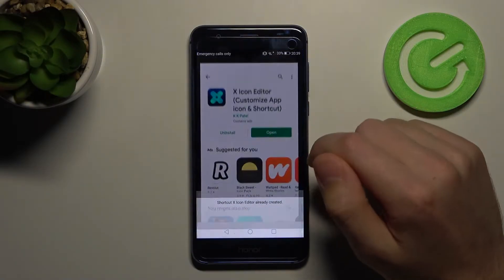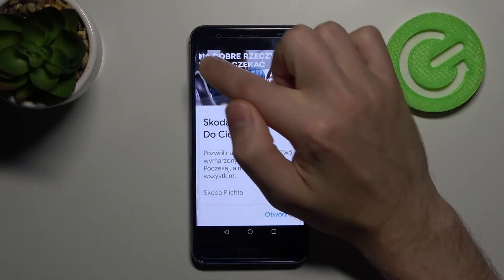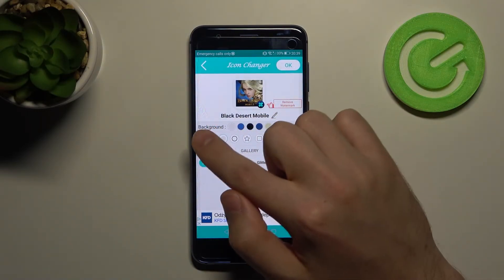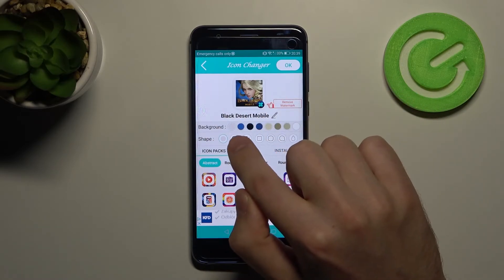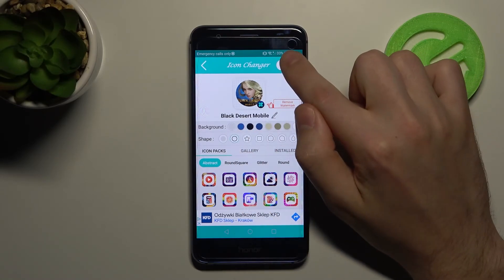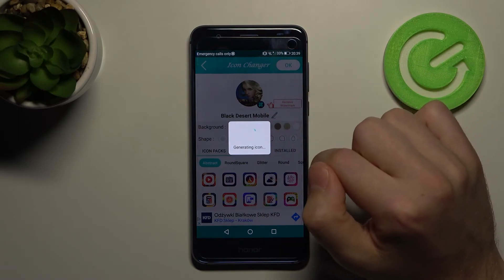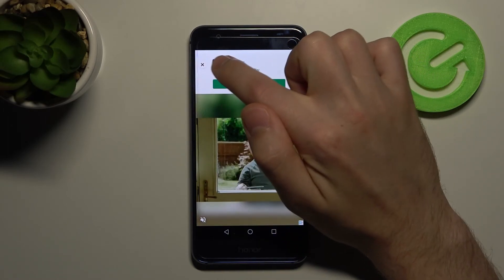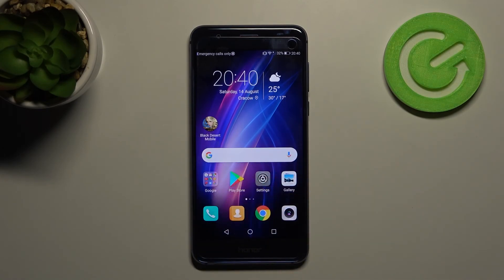How to Change Icons Shape on Honor 8 – X Icon Editor App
Hi there! If you want to change the look or shape of App Icons on your Honor 8, then we are ready to help you! Our Specialist made this video especially for you! In this video tutorial, we will show you how to download and install a X Icon Changer Application for this and how to change and refresh the icon of any application installed on Honor 8. Well, let's get started!

How to Customize Icon Apps on Honor 8?
How to Change Icons Look on Honor 8?
How to Set New Icons in Any Apps on Honor 8?